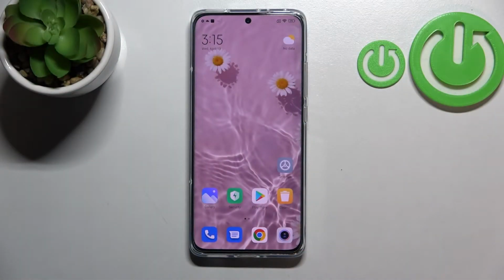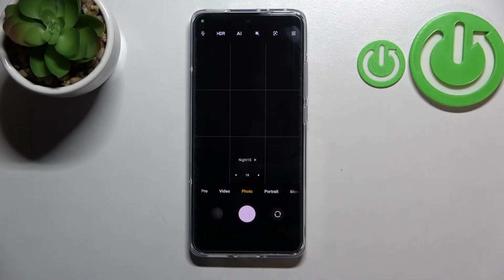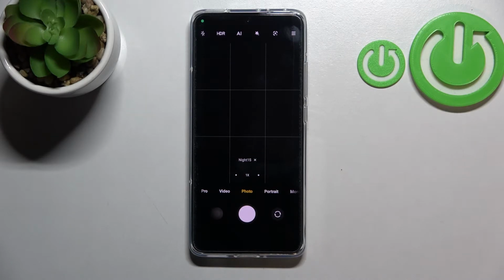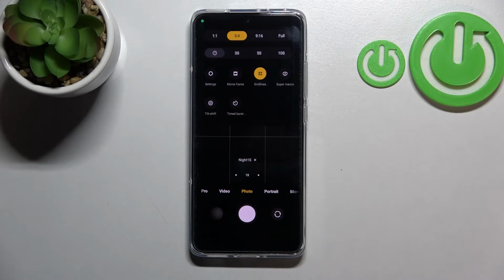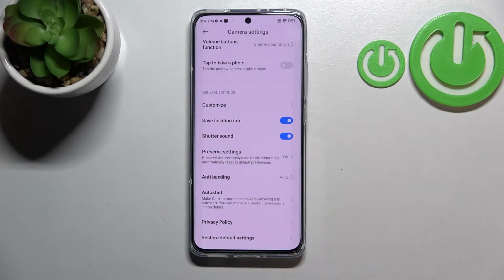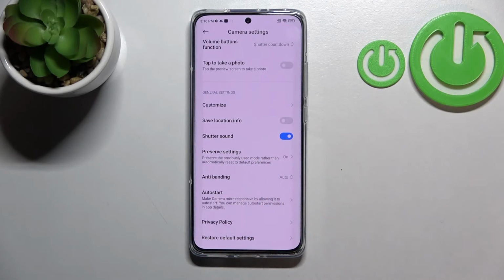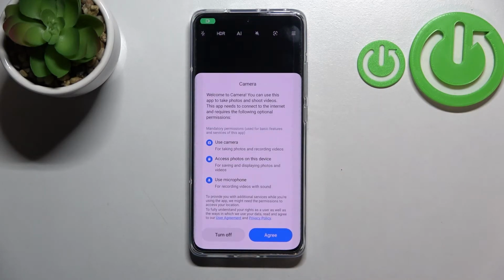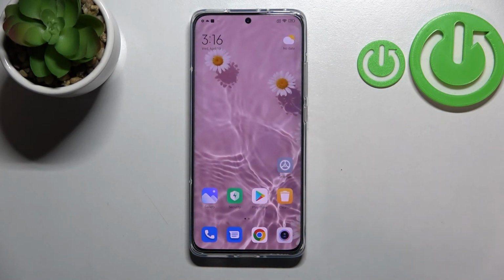How to Reset Camera Preferences in Xiaomi 12 - Restore Camera Default Settings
Find out more about resetting camera settings on Xiaomi 12:
Greetings. Today, we would like to demonstrate how to reset camera settings in Xiaomi. Our expert will show you how to access the camera settings and how to restore it to their default. Good Luck! If you want to know more about your Xiaomi 12, visit our YouTube channel.

How to reset the camera to default on Xiaomi 12? How to restore camera settings on Xiaomi 12? How to fix camera problems on Xiaomi 12?